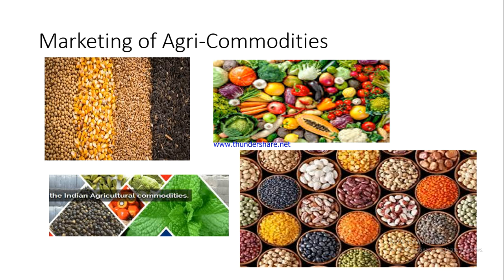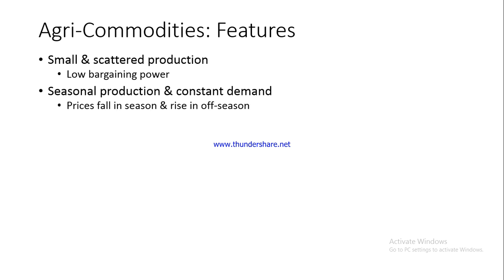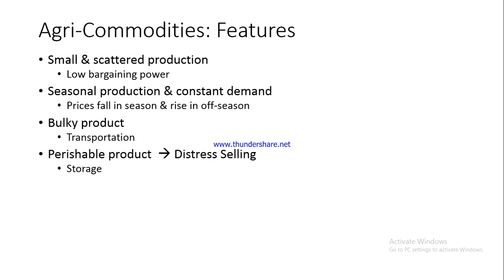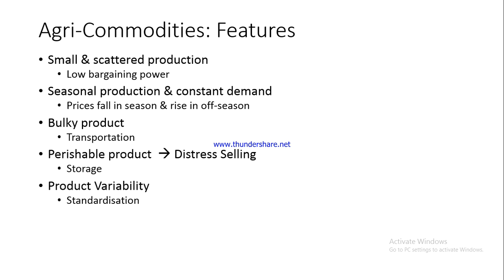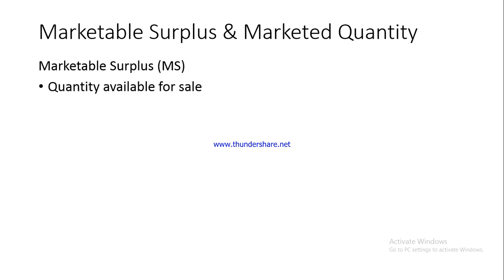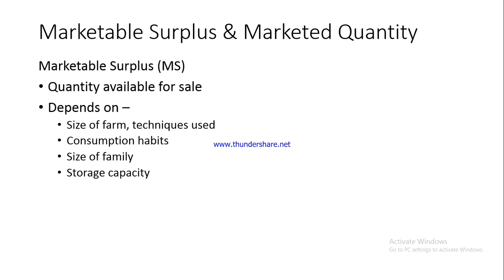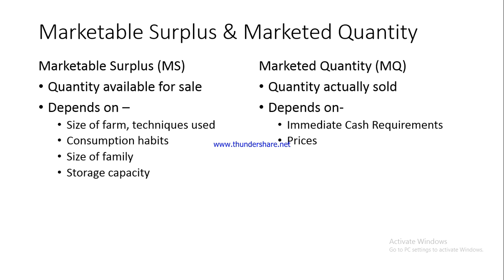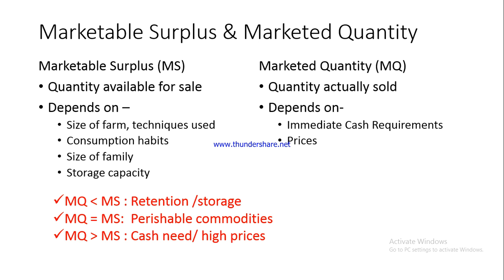RM(604)3.3Agri-CommodityMktg(1)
Marketing of Agri-Commodities(1)